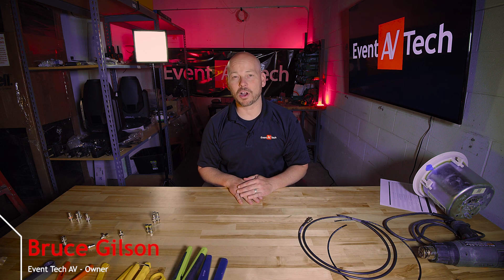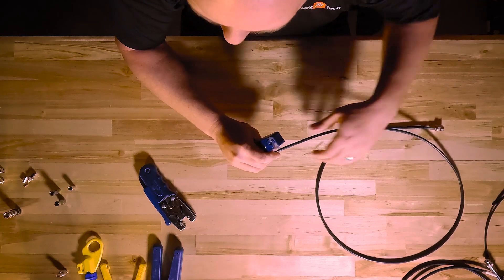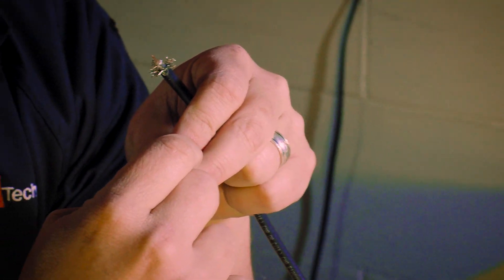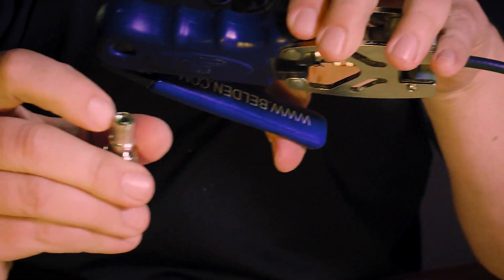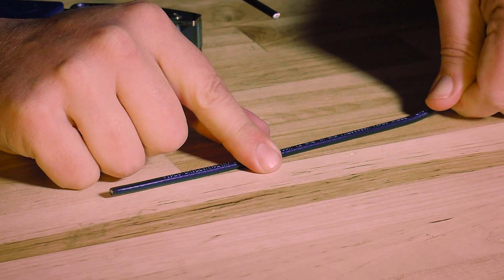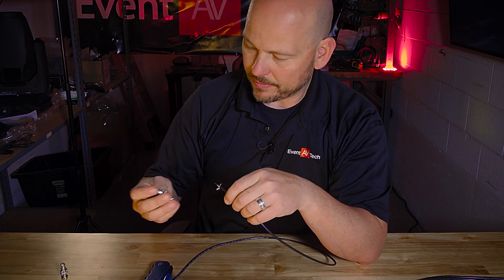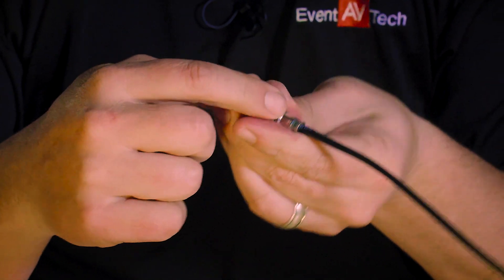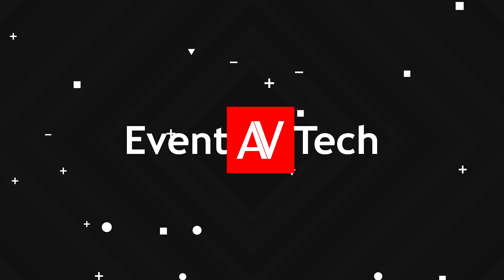Coax Tutorial Part 4: Belden Double Bubble (The Upgrade You Didn't Know You Needed)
The preferred connector here at ETAV, Double Bubble, is a reliable connector and here is the professional way to terminate it.

EventTechAV.com

Chapters:
00:00 Intro
01:09 Stripping RG-59
01:59 Mr. Frizzy
02:08 Pin
02:21 Slip on
02:52 Compress
03:34 Comparison
04:07 Mini RG-59
04:44 Stripping Mini RG-59
05:20 Mini Mr. Frizzy
05:35 Mini Slip on
06:21 Mini Compression
06:43 Mini Comparison
07:15 Mini Outro
07:24 Outro